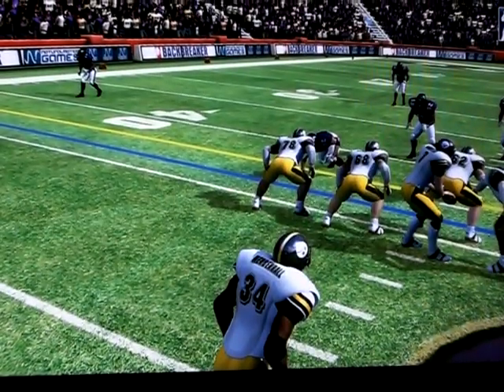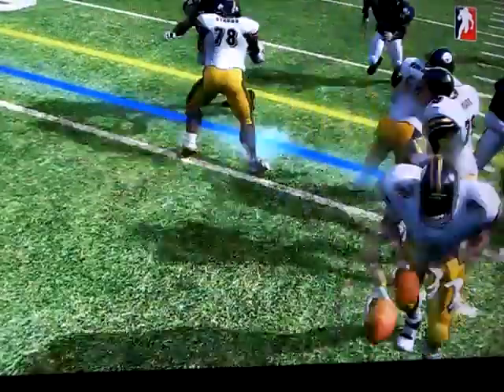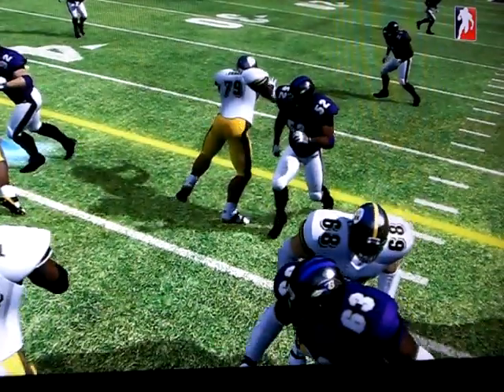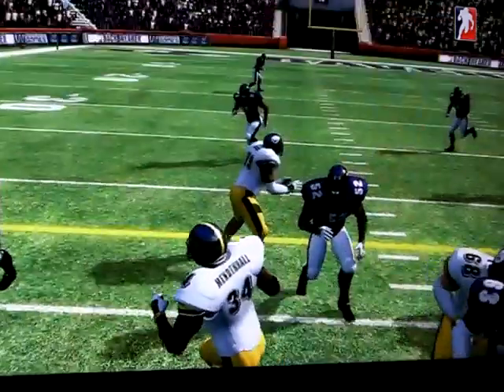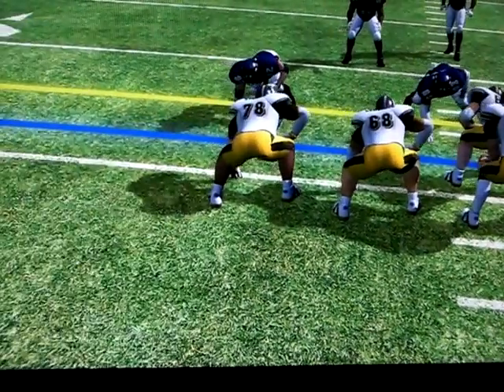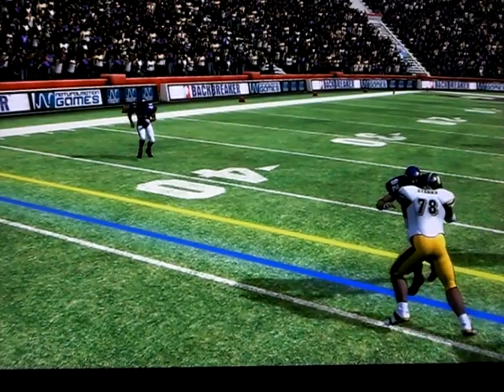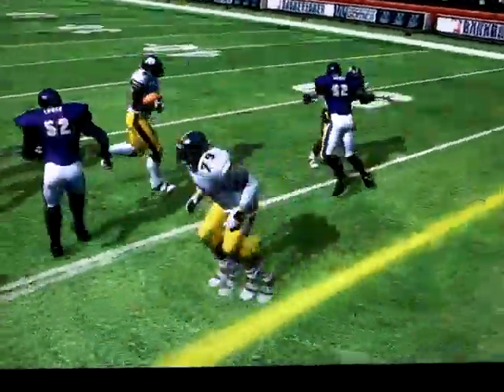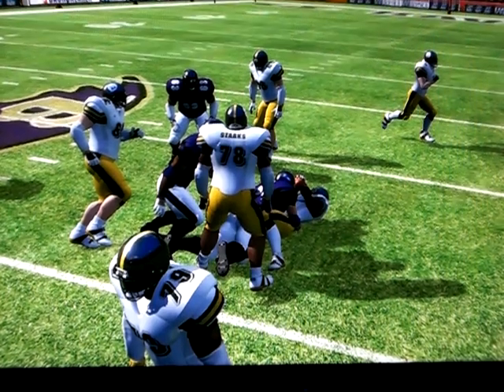Nice defense by the Cpu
BackBreaker Football- adjusted ratings